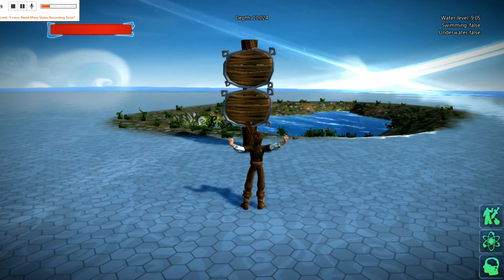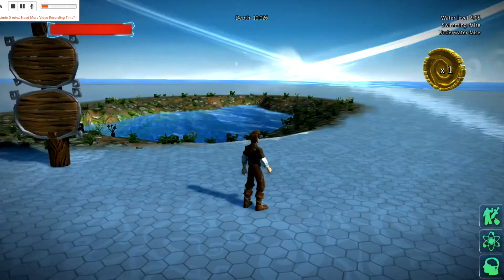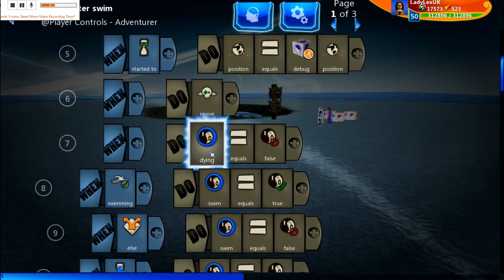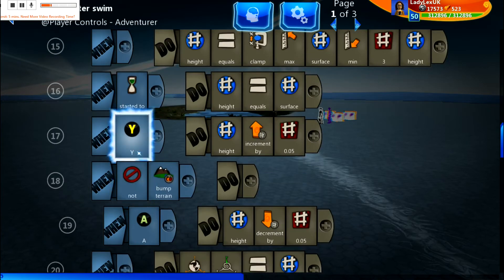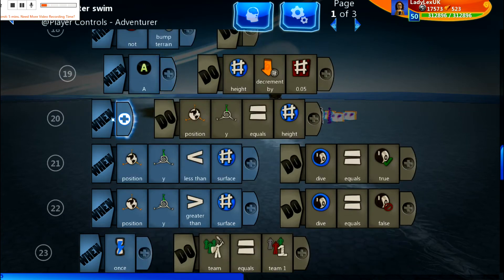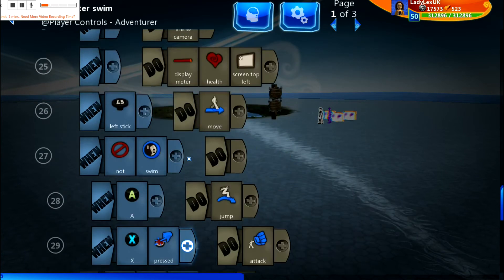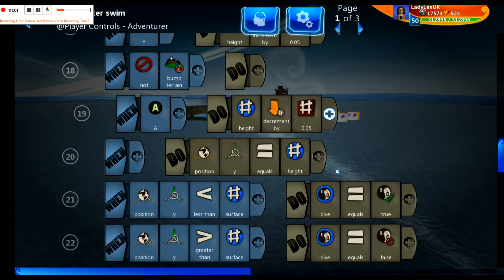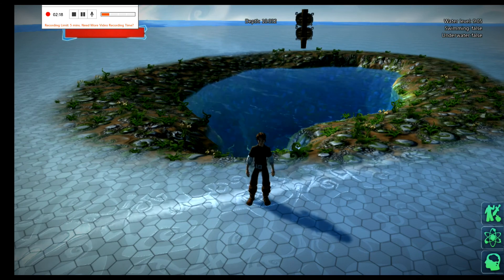Project Spark Tutorial: Underwater swimming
This tutorial is to make an underwater swimming brain for Project Spark. Full details can be found at

Project Spark © Microsoft Corporation.This website and its contents was created under Microsoft’s “Game Content Usage Rules” using assets from Project Spark, and it is not endorsed by or affiliated with Microsoft.